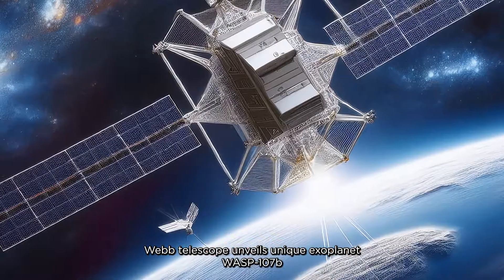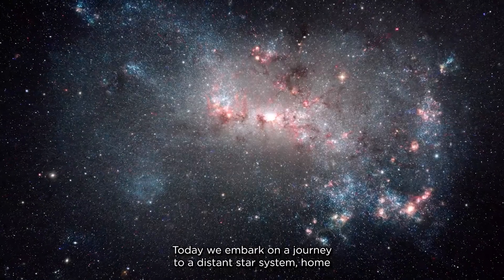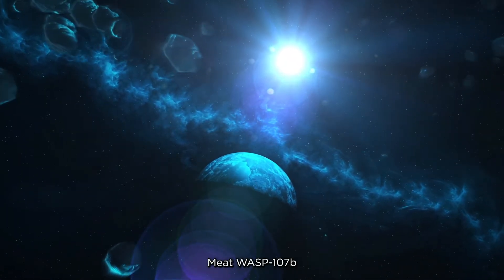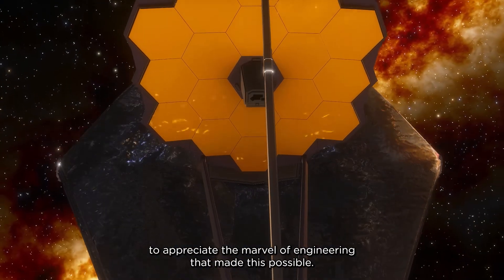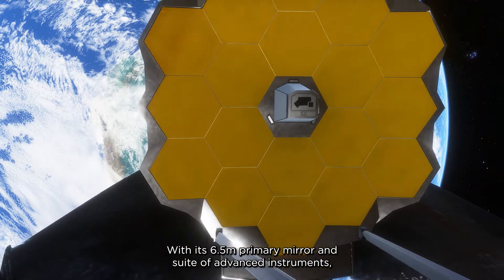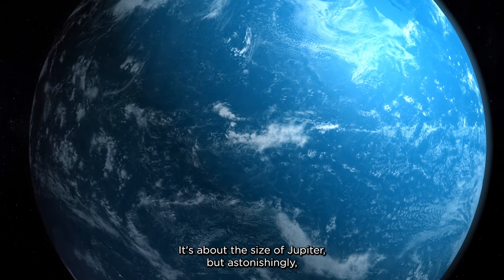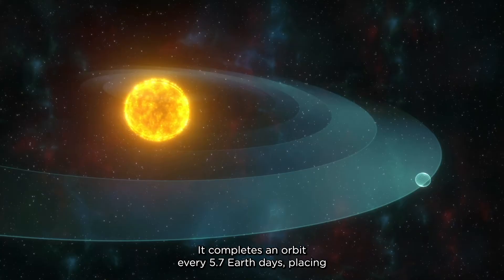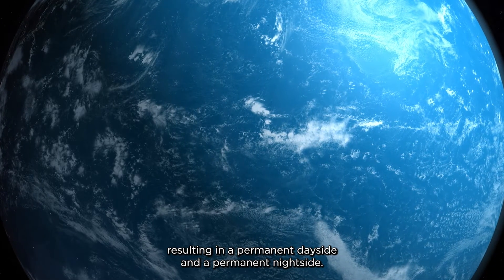Webb Telescope Unveils Unique Exoplanet WASP-107b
The Webb Telescope has provided remarkable new insights into the exoplanet WASP-107b, an unusual gas giant located 211 light-years away. This exoplanet is notable for its incredibly low density, resembling a "super-puff" or "cotton candy" planet, with a mass only about 12% that of Jupiter despite being nearly as large. The Webb Telescope's detailed analysis has revealed the presence of water vapor in its atmosphere, along with intriguing traces of helium, indicating atmospheric escape due to its proximity to its star. WASP-107b's unique characteristics challenge current models of planetary formation, making it a subject of great interest to astronomers.